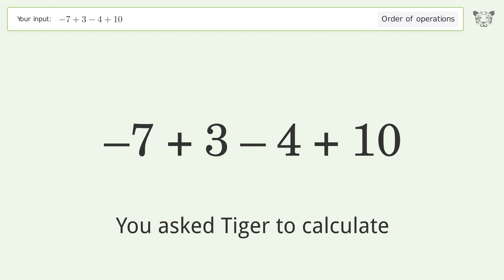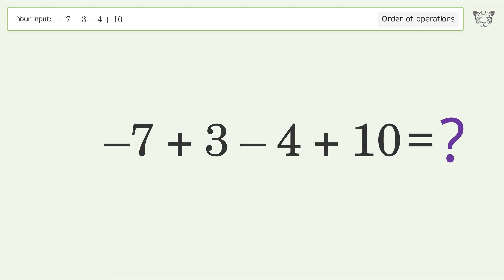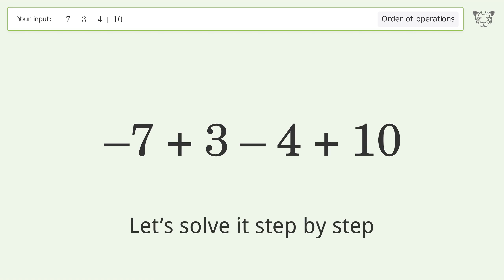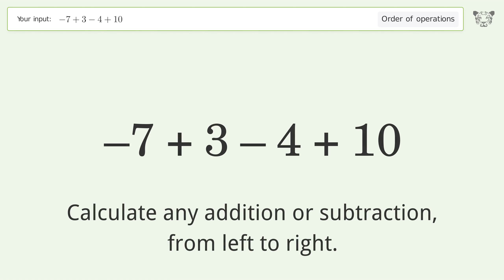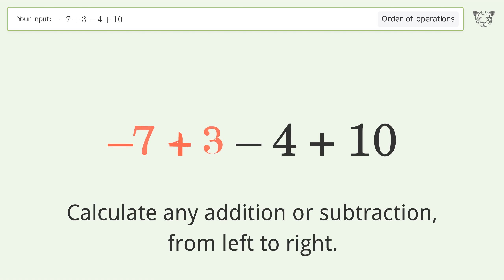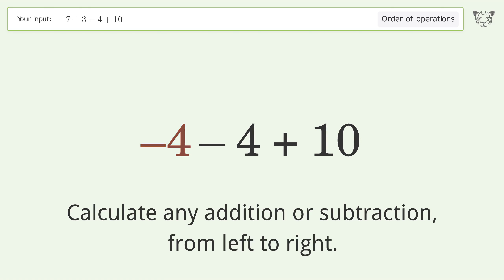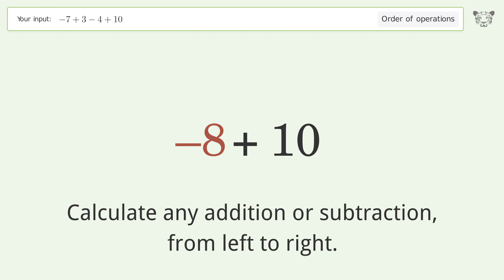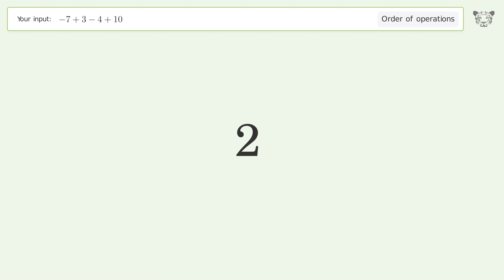Master Order of Operations: Solve -7+3-4+10 Step by Step!